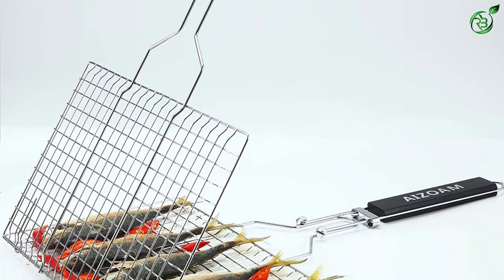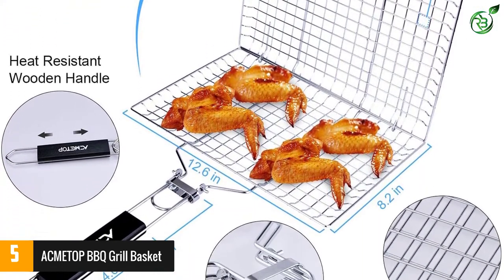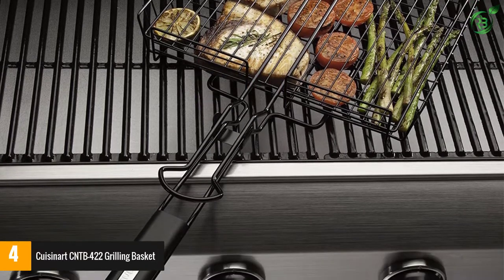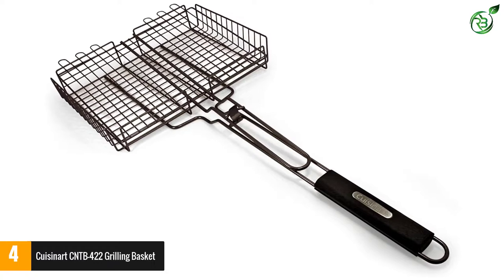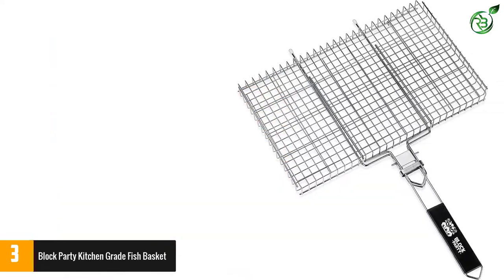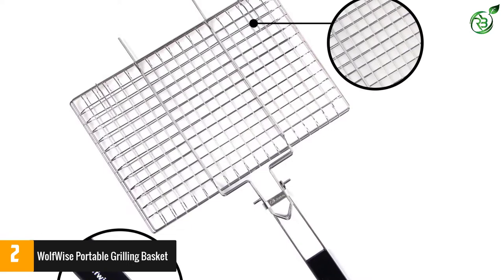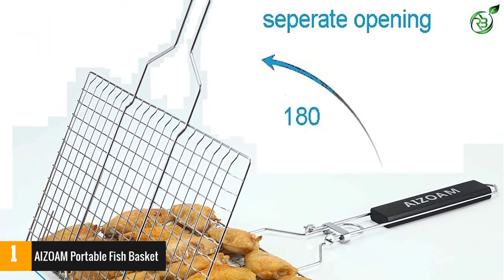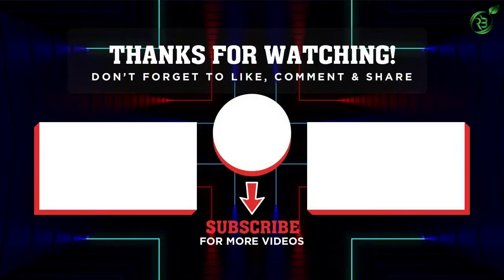Top 5 Best Fish Grilling Baskets in 2022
☛ All The Links to Best Fish Grilling Baskets listed in this Video:-

►5. ACMETOP BBQ Grill Basket.

► 4. Cuisinart CNTB-422 Grilling Basket.

► 3. Block Party Kitchen Grade Fish Basket.

► 2. WolfWise Portable Grilling Basket.

►1. AIZOAM Portable Fish Basket.